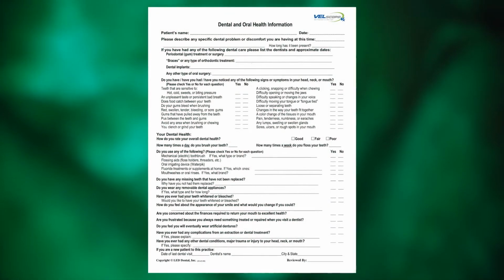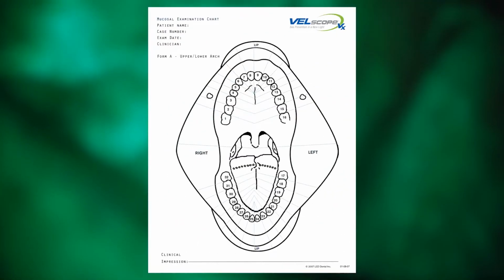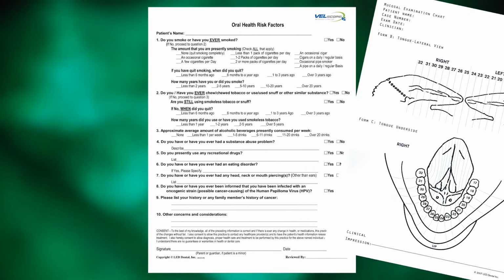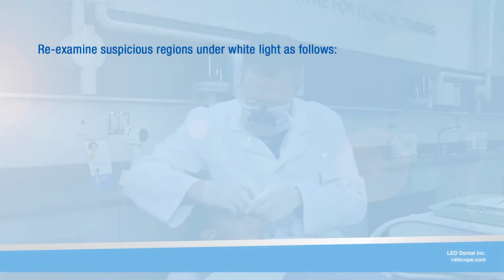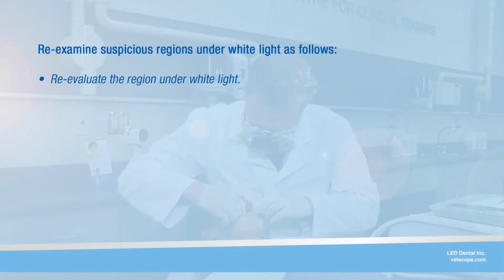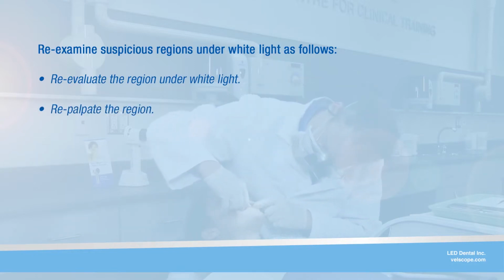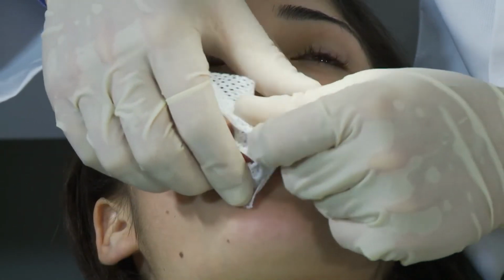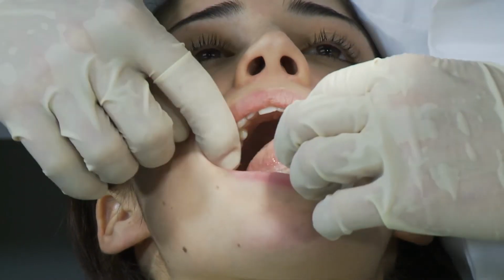VELscope Training Session 5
VELscope Training Session 5. VELscope Oral Cancer Screening